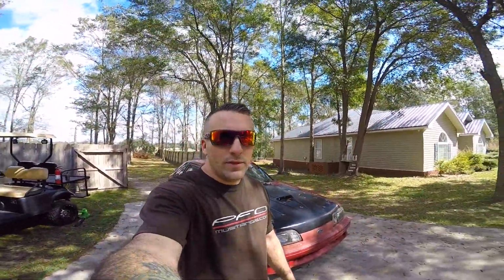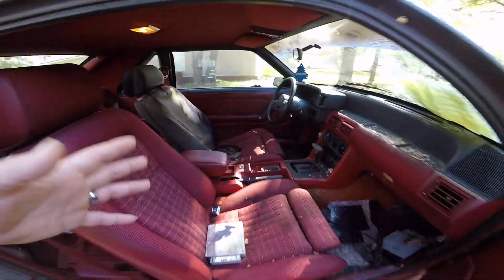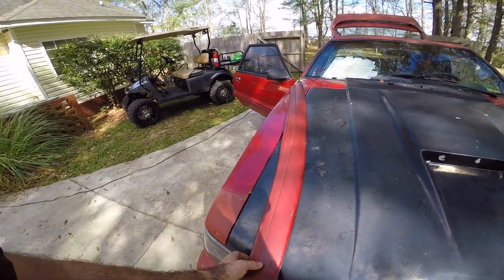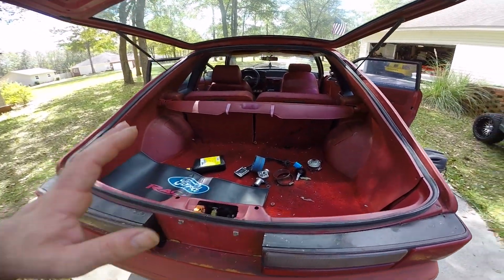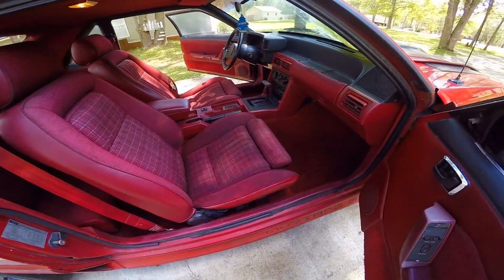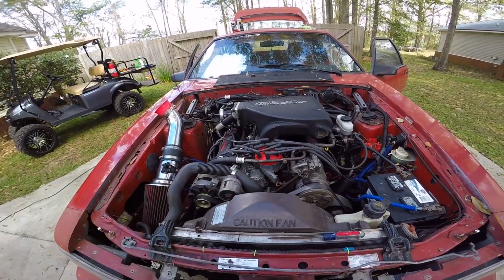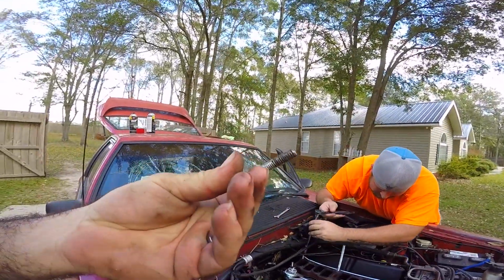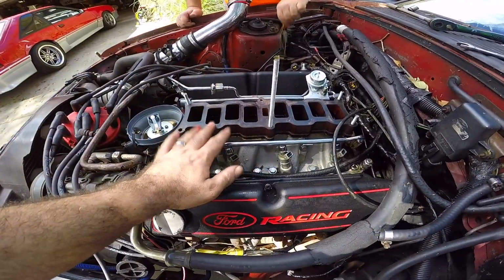THE 1K FOX IS GONE.... BUT NOT BEFORE WE DID THIS! 👆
The 1K FOX got a few fixes and upgrades before it left to go to it's new home! In the is video I'll cover how to dye the carpet and do a zip tie wire loom.